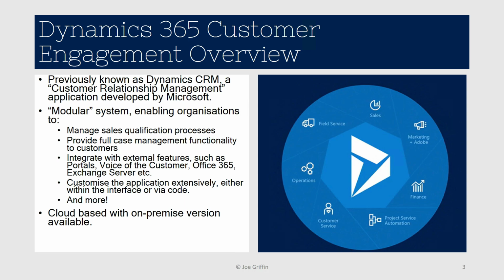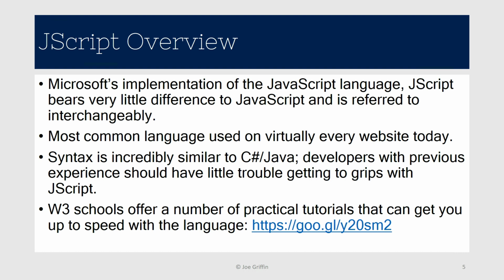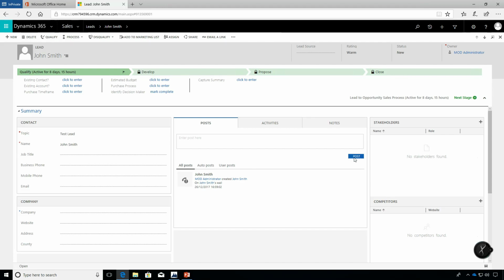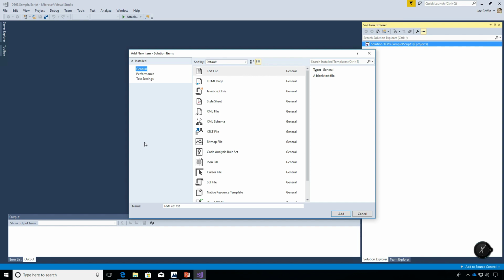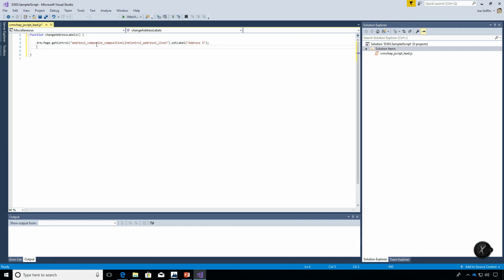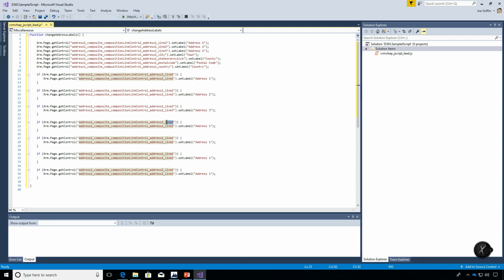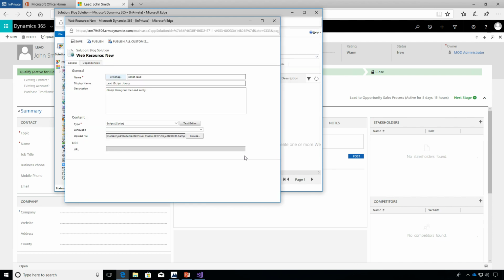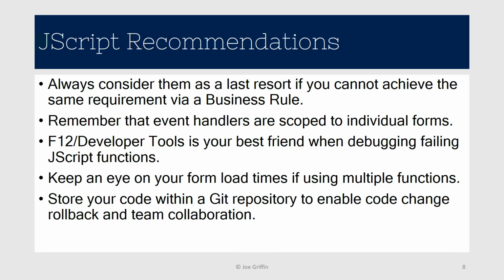Dynamics 365 Customer Engagement Deep Dive: Creating a Basic JScript Form Function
The purpose of the video is to provide an end-to-end tutorial on how to create a simplistic JScript form function within the application Dynamics 365 Customer Engagement. The video will provide an overview of the topics discussed, before giving a detailed, no previous knowledge assumed approach to deploying the function from start to finish.

Further Links